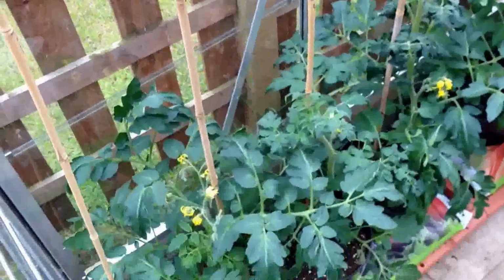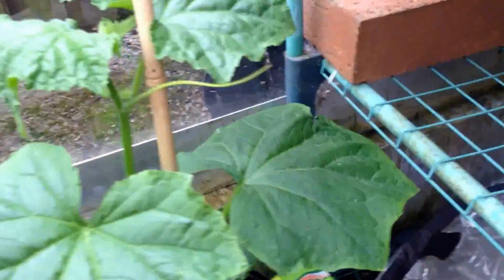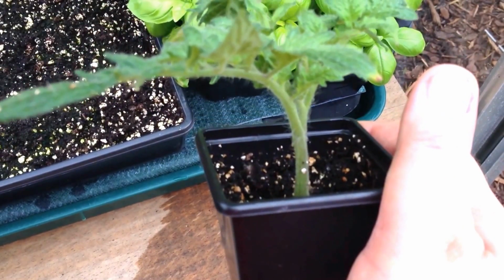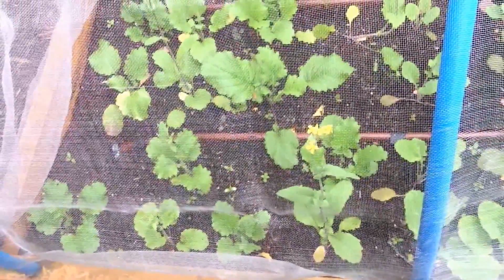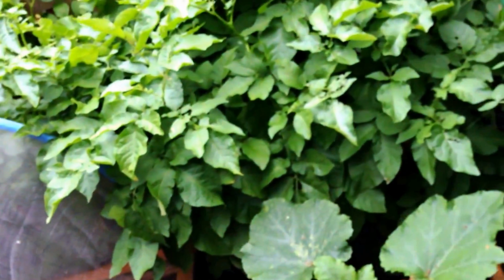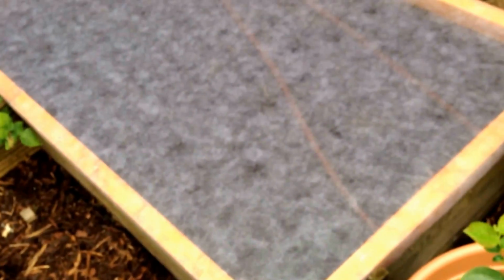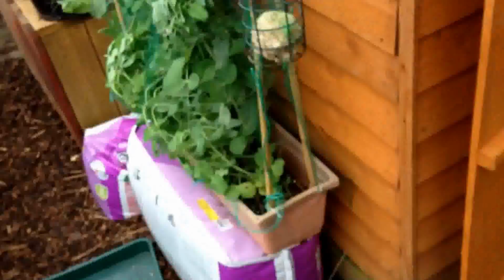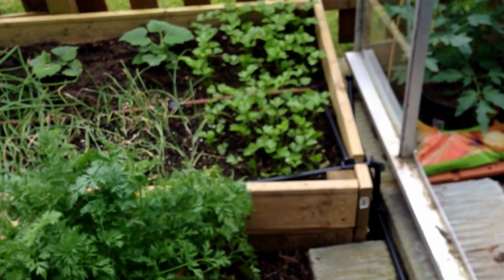My Veg Garden 15th Jun 2014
My Veg Garden 15th Jun 2014 - mostly a view round to show how things are growing. Disaster with my garlic, not sure if it's down the rubbish stock/poor location/warm winter. They were the size of normal garlic but the bulb never split and they started to flop over and leaves turning brown.